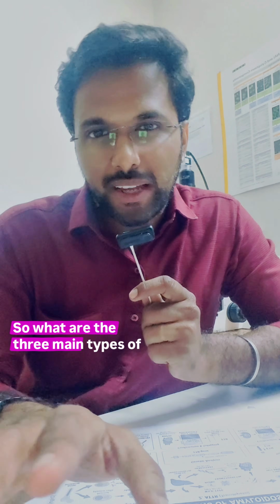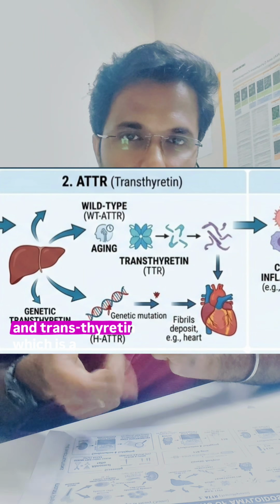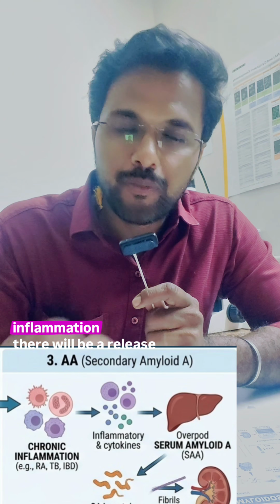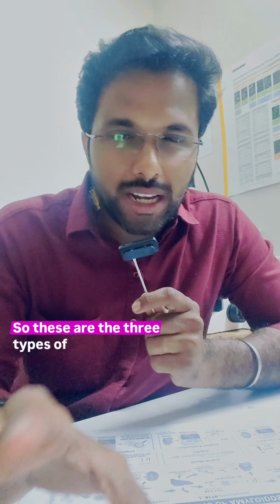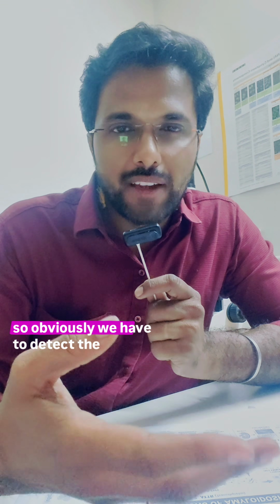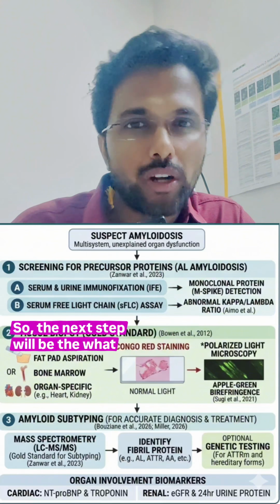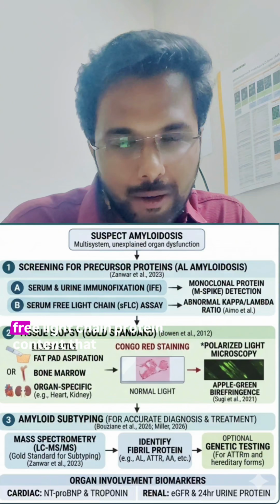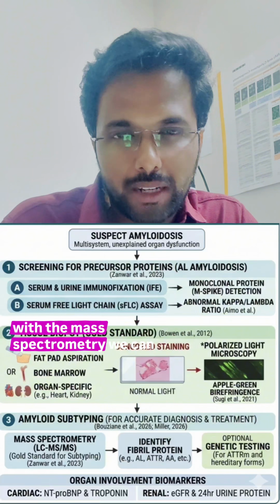Amyloidosis Masterclass: Etiology, Types (AL, ATTR, AA), & Lab Diagnostics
What happens when normal proteins in our body misfold and turn into destructive, insoluble fibers? In this comprehensive video, we break down Amyloidosis—a complex group of rare disorders that can silently cause progressive organ damage to the heart, kidneys, nervous system, and GI tract.
Whether you are a medical student looking for a clear diagnostic breakdown, a healthcare professional reviewing subtyping protocols, or a curious viewer trying to understand this condition, this visual guide has you covered.